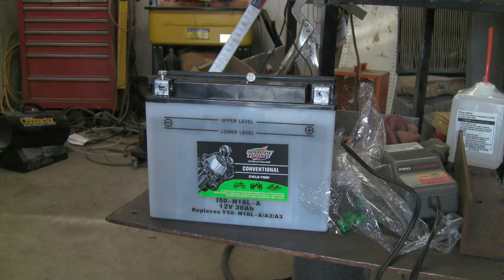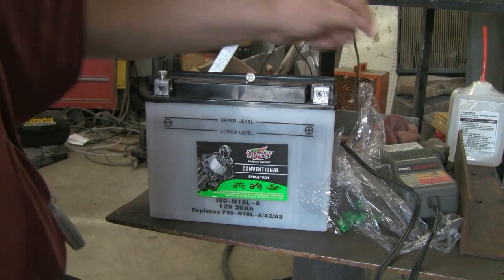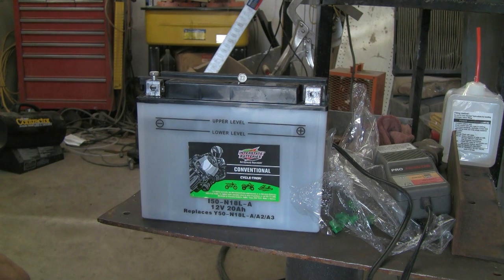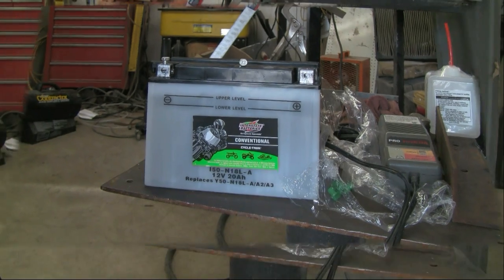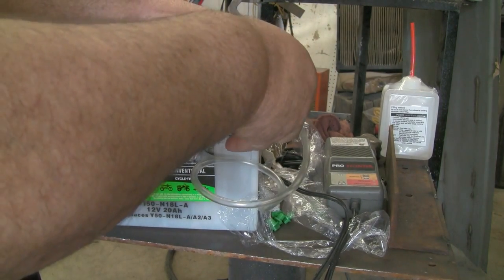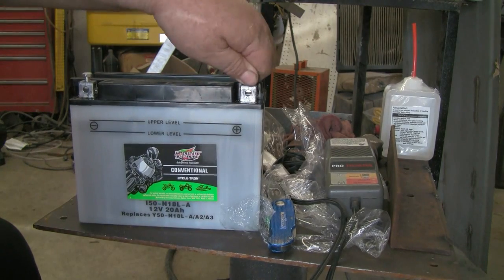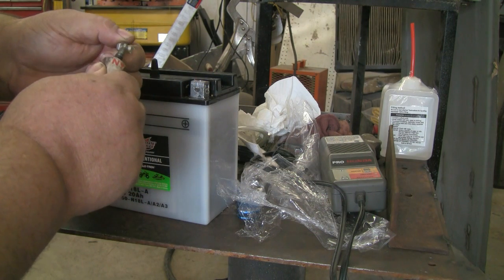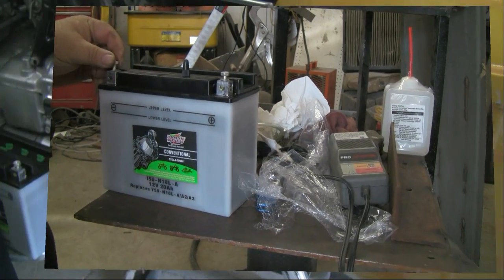Motorcycle Battery install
Installing a new battery in my motorcycle with a few tips.